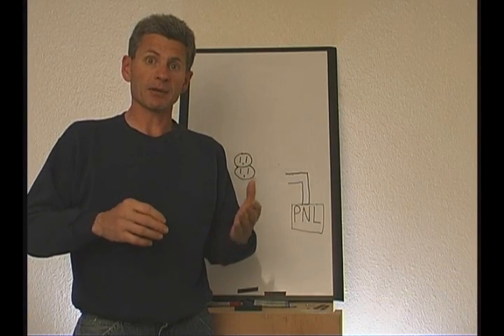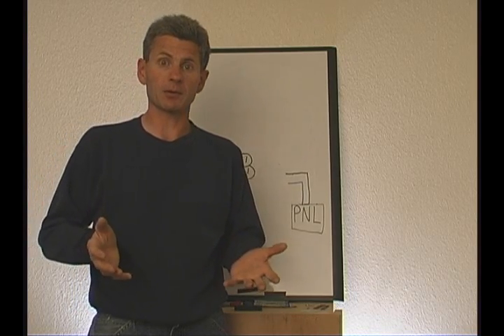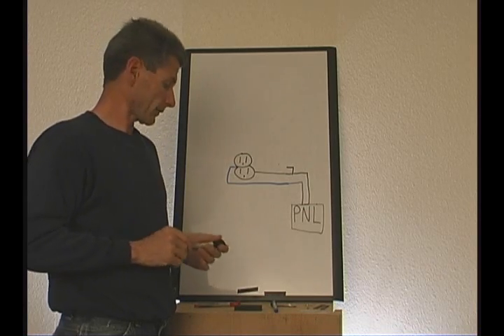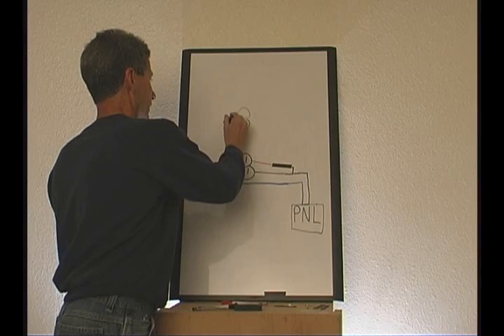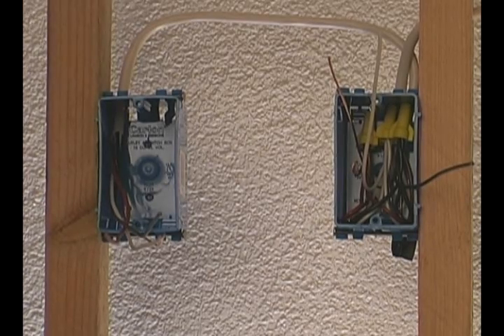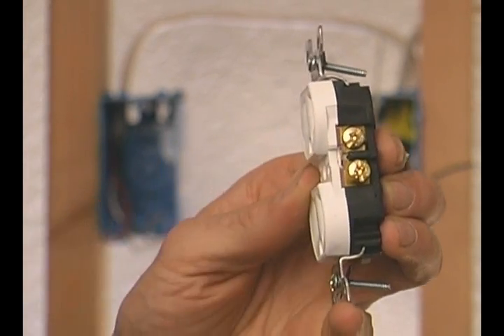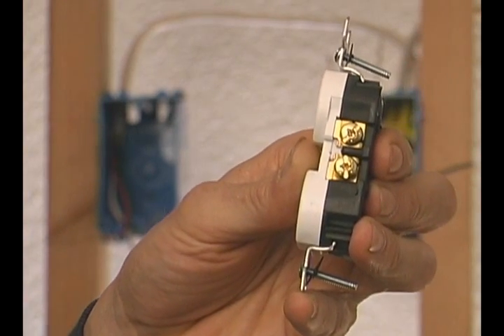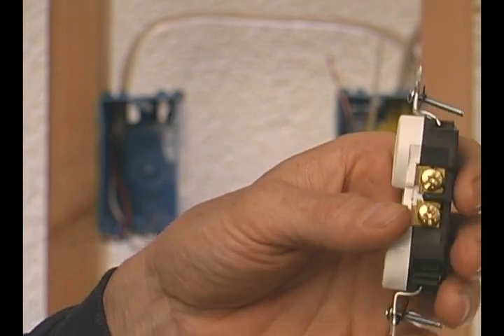Residential Wiring Methods Make Up and Trim Work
This is a demo clip from the Hat Video lesson Residential Wiring Methods - Make Up and Trim Work